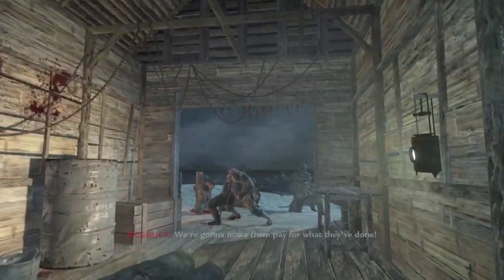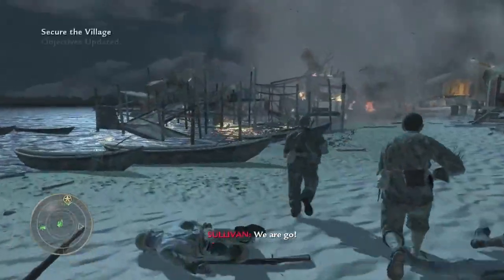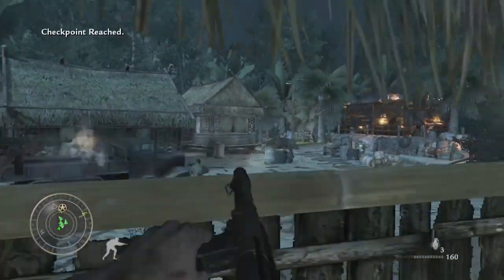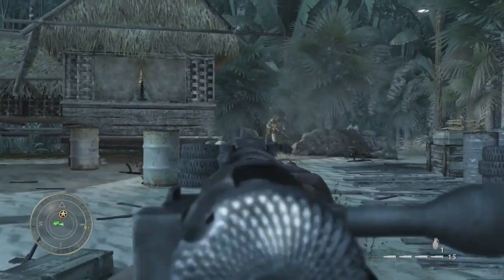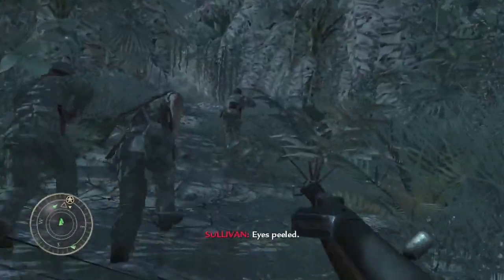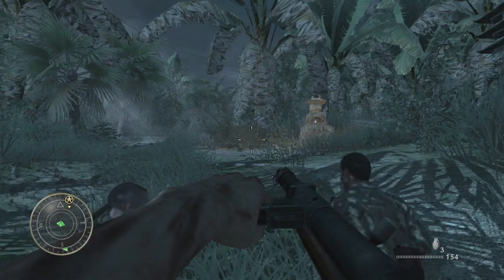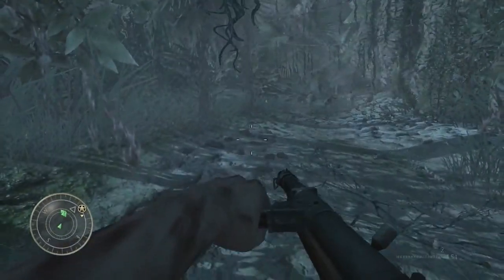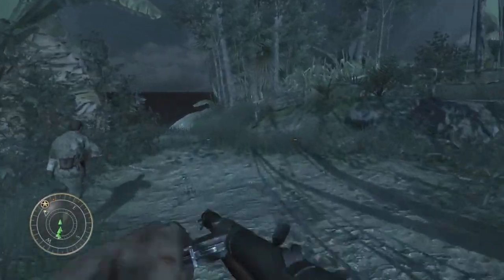My Review on Semper Fi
Here is an honest review and recap for Call of Duty World at War's Semper Fi. I hope you enjoy it, have a great day